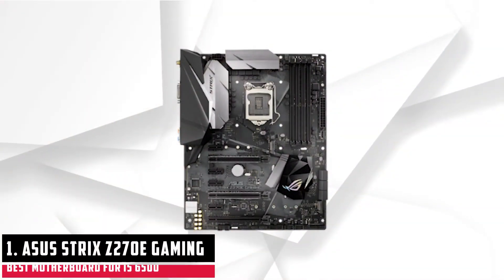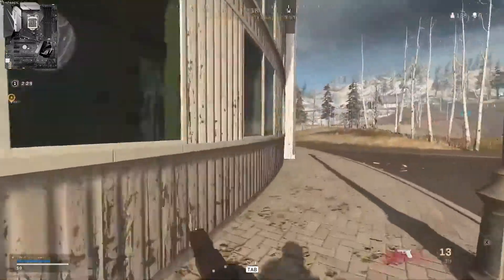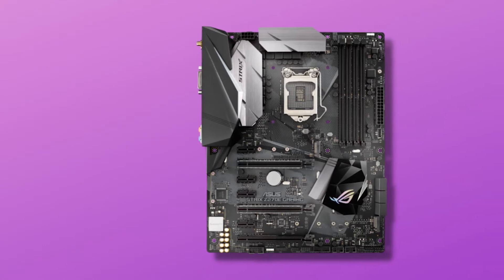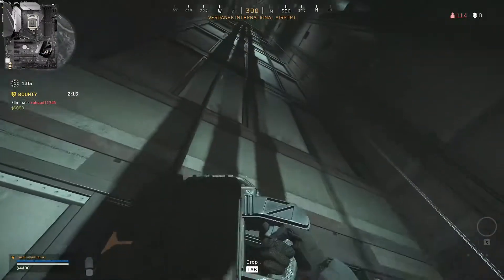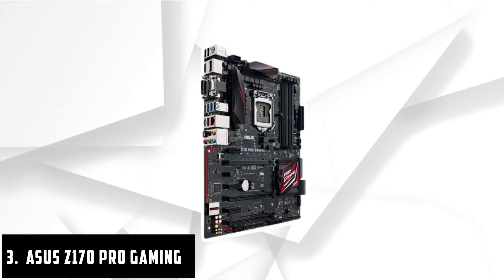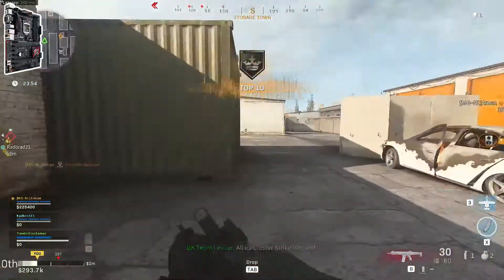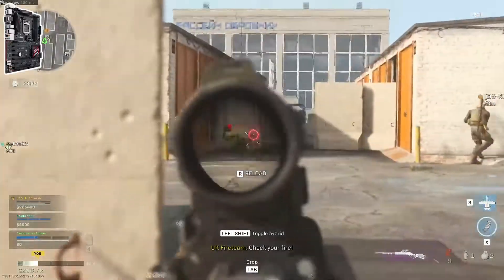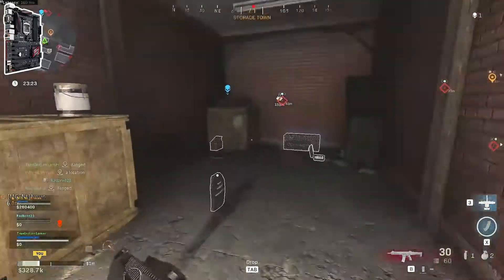Top 5 Best Motherboards For i5 6500 in 2023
Links to the best motherboard for i5 6500

1. ASUS ROG STRIX Z270E
2. Asus ROG MAXIMUS VIII HERO
3. Asus Z170 Pro Gaming
4. MSI Z170A GAMING M5
5. Gigabyte GA-B250M-DS3H